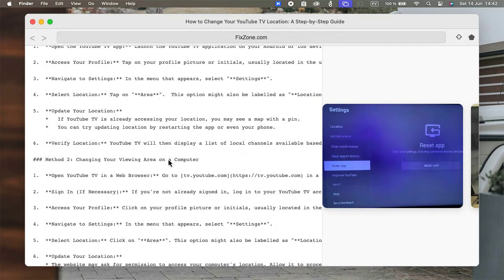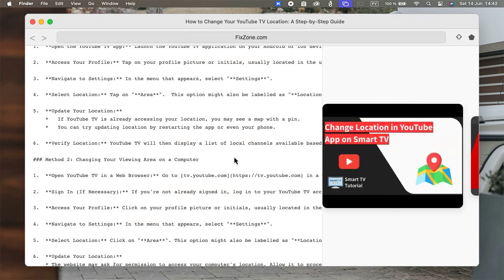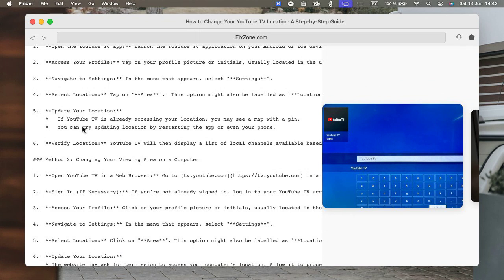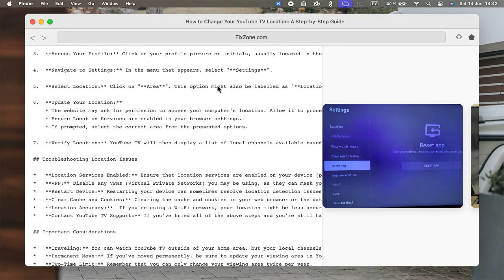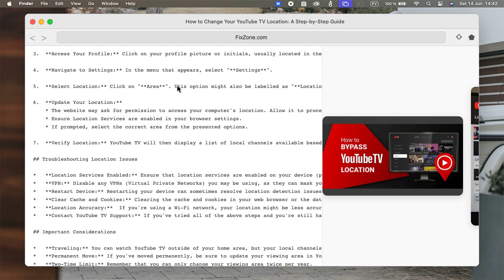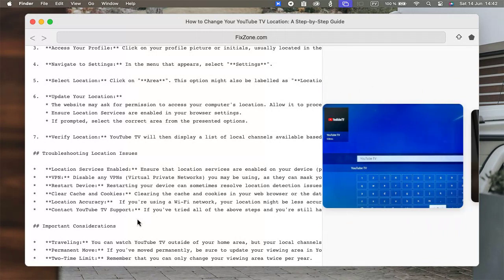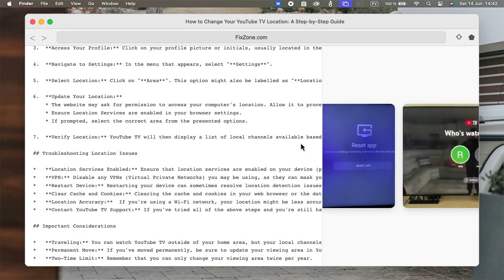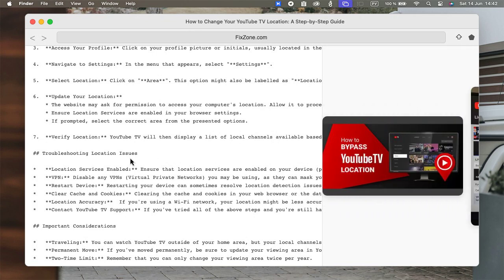How to Change Your YouTube TV Location A Step by Step Guide